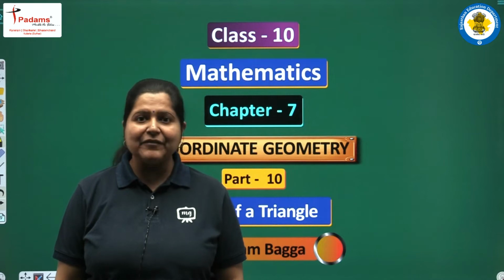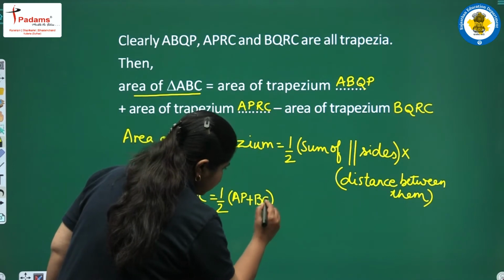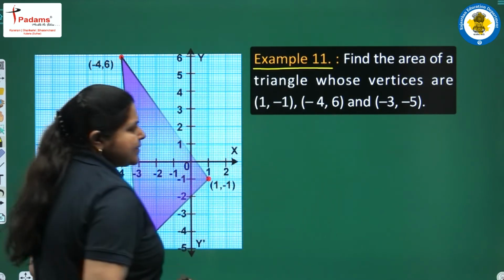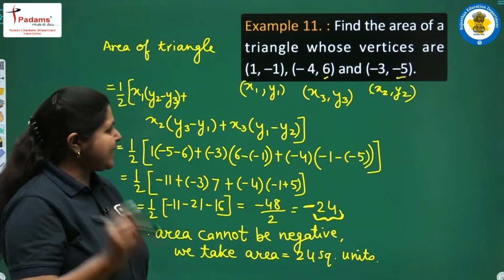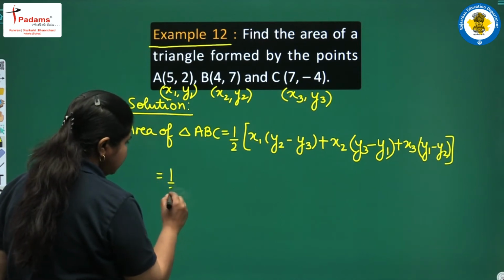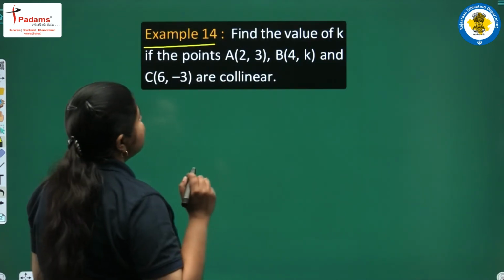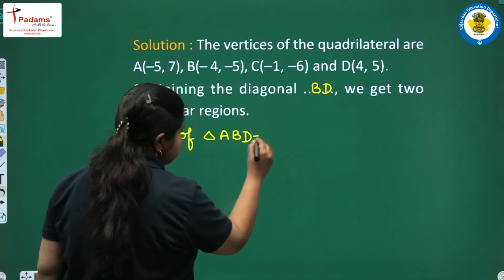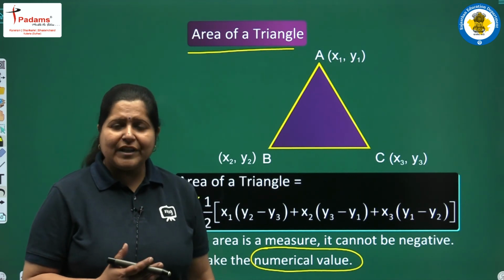Class 10 Maths Chapter 7 | Coordinate Geometry Class 10 Maths| CBSE\NCERT Maths For Class 10|Part 10